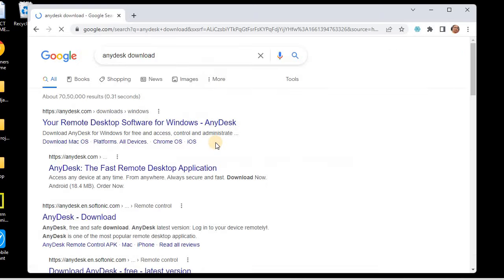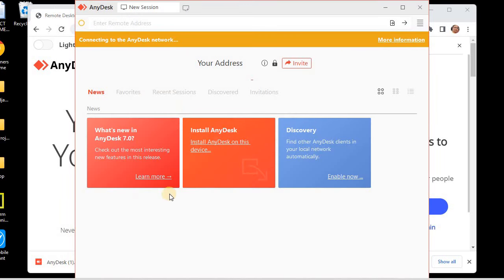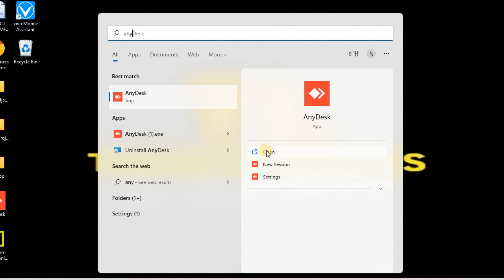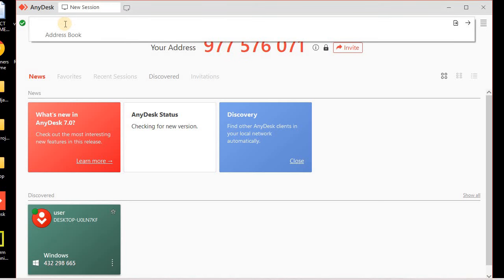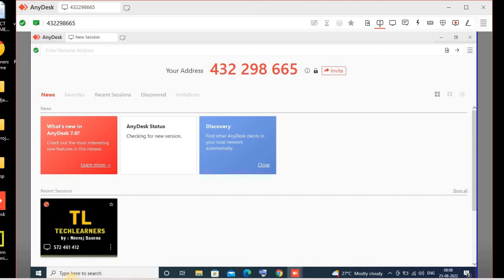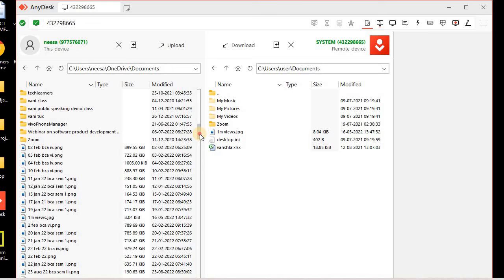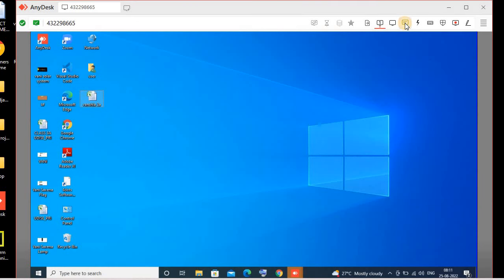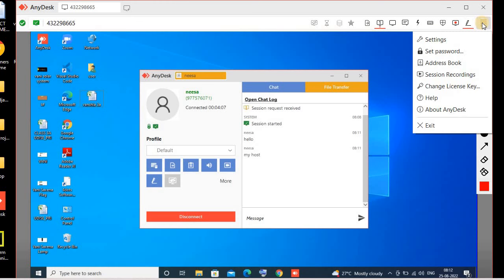Installing and Using Anydesk for Remote access